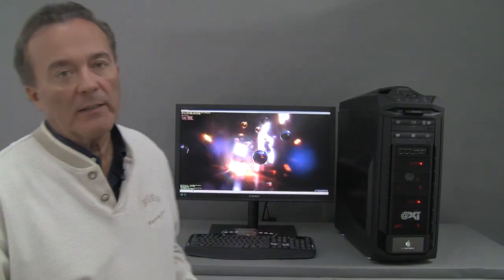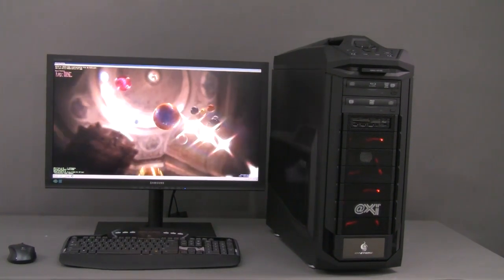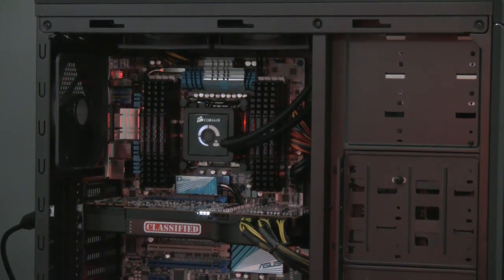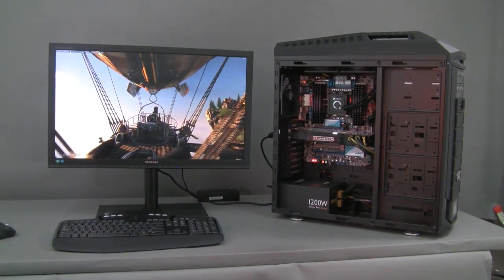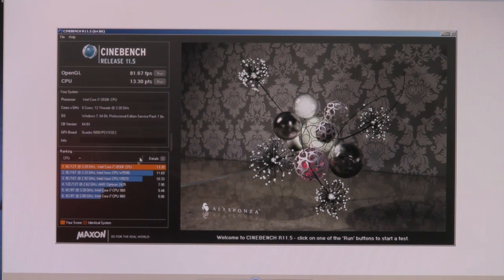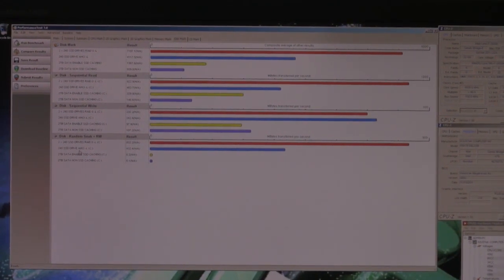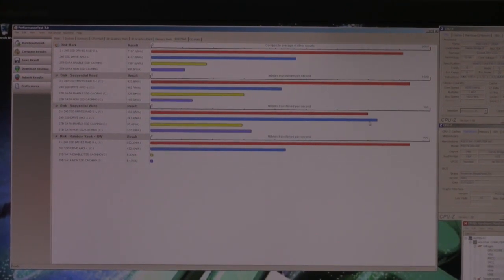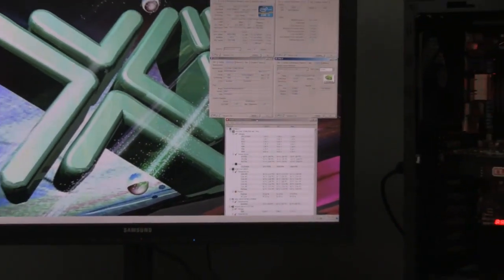Intel Core i7 3930K @ 4.60GHz, EVGA GeForce 580 Classified, Xi MTower PCIe Workstation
This commercially available professional workstation from @Xi® Computers clocked 4.50GHz, is shown here running strong at 4.60Ghz, producing quite remarkable scores in the Cinebench® benchmarks. This build sports one Intel® Core™ i7 3930K @ 4.60GHz with Hi-Perf. Silent Sealed Water Cooling Corsair H100, 12MB Shared L3 Cache DMI Six-Core-64GB DDR3 1866MHz Quad Rank-nVidia® EVGA® GeForce® GTX 580 Classified 3072MB GDDR5 PCIe SLI-Ready Dual Head 2xDVI-I PhysX-S27A850D Samsung® SyncMaster™ 2560x1440NR LED 5ms. 1,000:1 StaticR, Dual Link DVI, DisplayPort,USB 3.0 Hub-Pivot/Tilt/Swivel-Eco Saving/Light Sensor-2000GB 7200RPM SATA 6.0Gb/s 64MB Cache 4.2ms Latency w/120GB Solid State Drive Corsair® Force Series 3 (R2) SATA 6Gb/s 550/520MB/s Seq.R/W SandForce® SF-2200 Ctrl. .3ms seek Shock Resistant 1500G on SSD configuration-Blue Ray Burner+DVD+RW/DL/+R-R/CD-RW Double Media 25/50GB 2xwr/4xrd/12x w/Software-mediaDVD-RW/DL/+R-R/CD-RW Double Media 4.7/8.5GB 18x w/Software-media-Logitech® Cordless Desktop® MK550 Keyboard + Laser Mouse-Genuine Microsoft® Windows® 7 Professional Edition 64Bit on DVD-Asus® P9X79 DELUXE Intel® X79-3xPCIe 16x Mechanical 2x16x/3x8x16x-8x/4x16x8x8x8x-SSD Cashing-Quad Ch. 8 Banks DDR3 1333/2400(O.C.)-2x1Gb Ethernet-2xSATA6Gb+4sSATA3Gb RAID 0/1/10/5 -Digital Audio-8CH-S/PDIF Triple SLI®-1200W Cooler Master™ Silent Pro Gold 90% efficient-12cm Ball Bearing Fan-Xi® MTower™ CM-Storm TROOPER Quiet High Ventilation 3x20cm+4x12cm+1x14cm Quiet Fans -Front, Side & Top Grid-Front USB2/3.0+1394+eSATA- 8x 5.25"- 8x 3.5"-13x2.5" (converted with 2x4-in 3 HDD Modules)-1x 2.5 external.